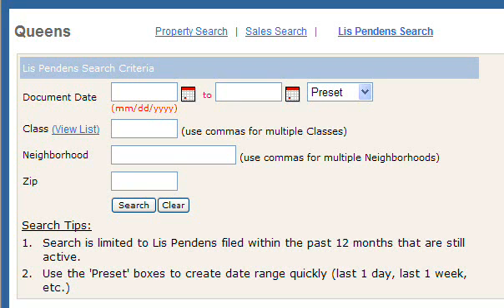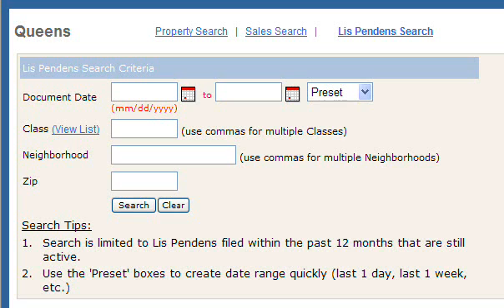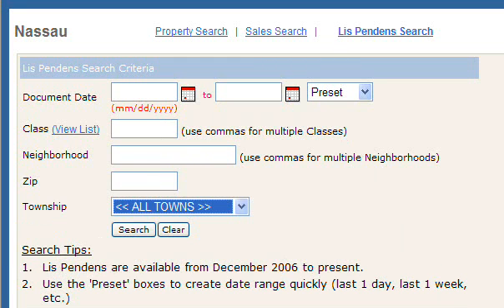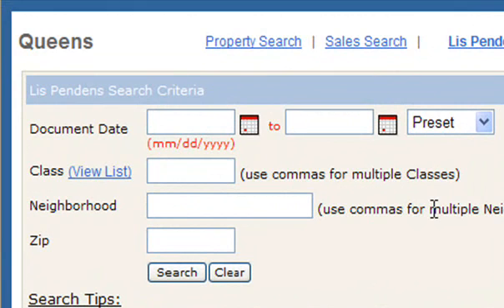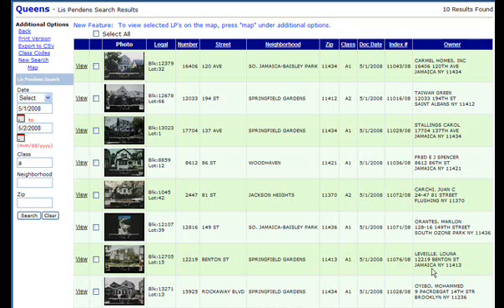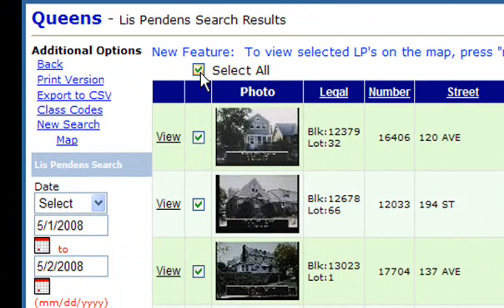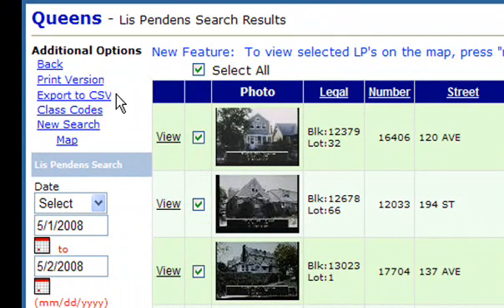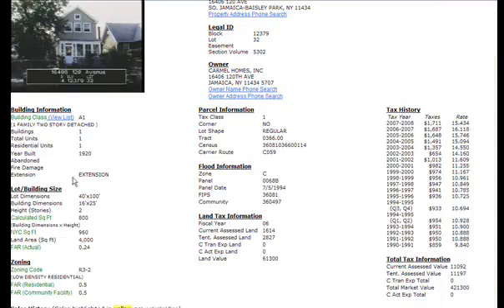GeoData Direct Lis Pendens Search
This video explains how to do a lis pendens search in GeoData Direct for Long Island and New York City.